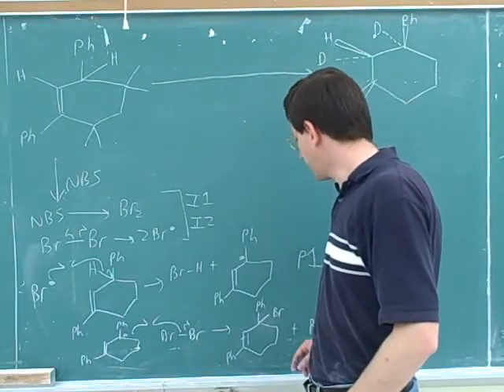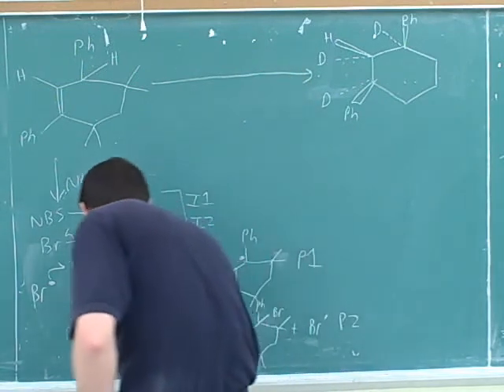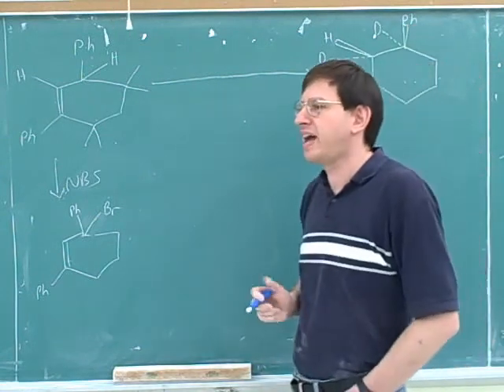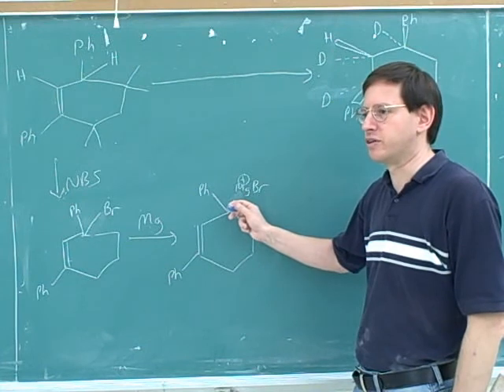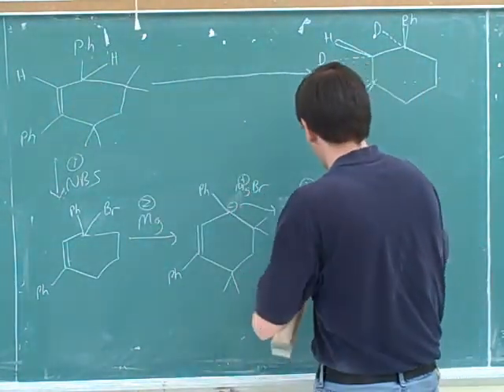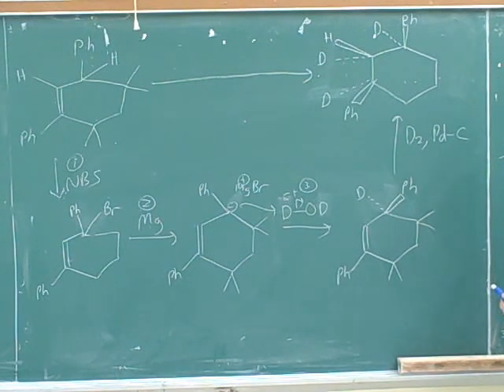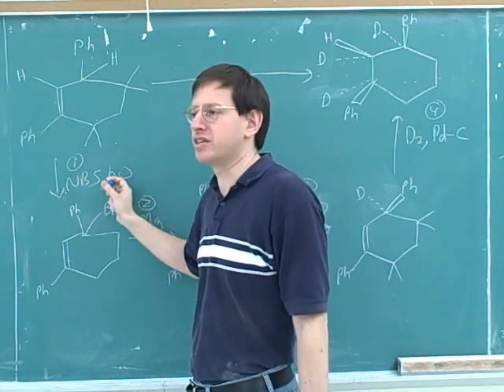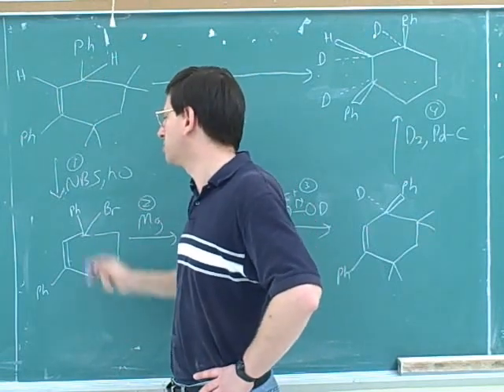A radical allylic halogenation problem (2)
Organic chemistry: A synthesis problem involving radical allylic halogenation

(2) Continued
(3) Continued
(4) Review of halogenation reactions